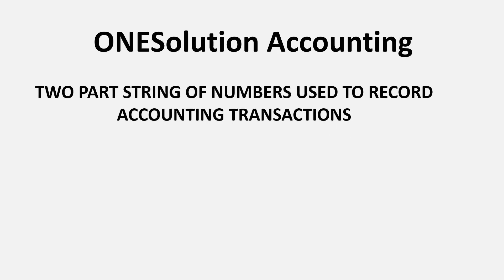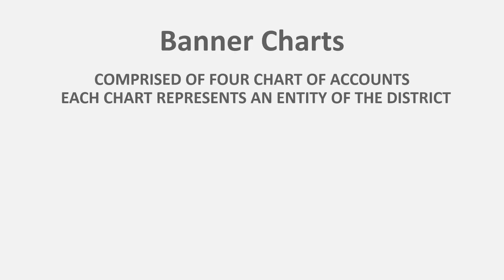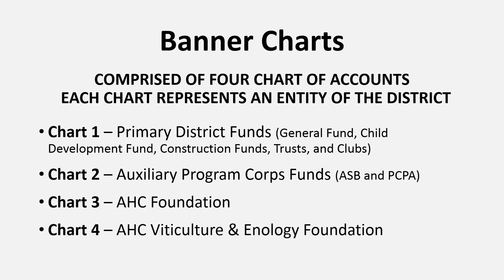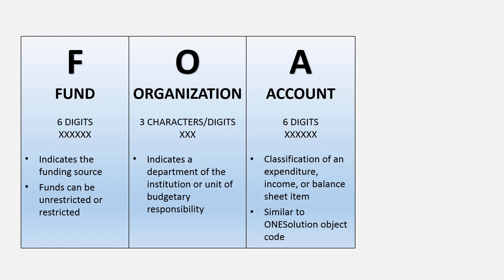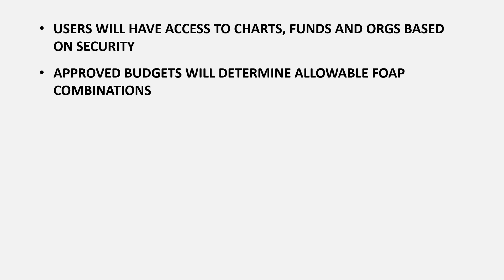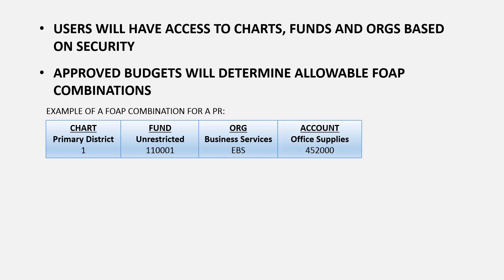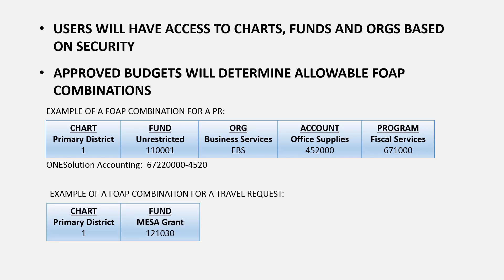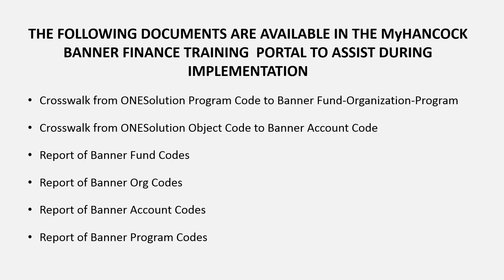Chart of Accounts